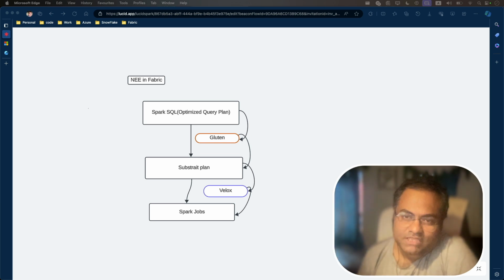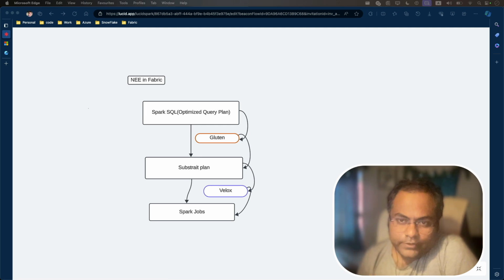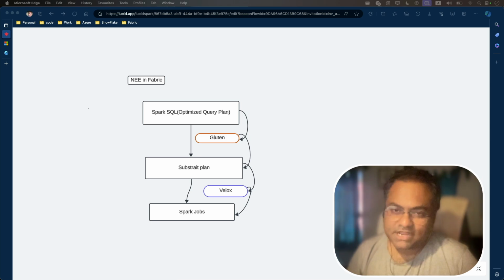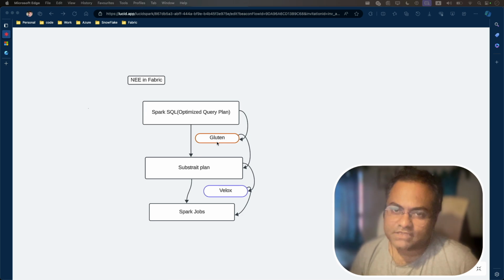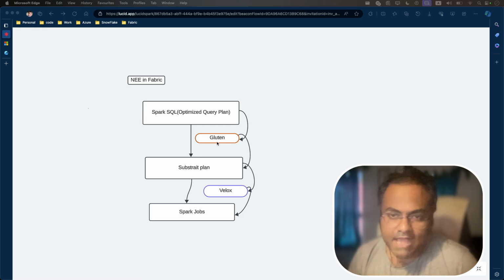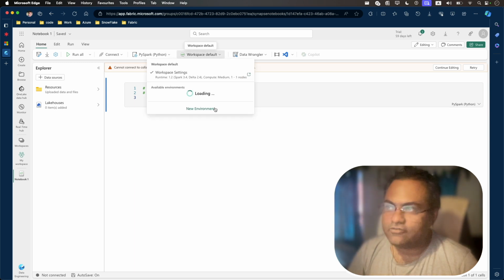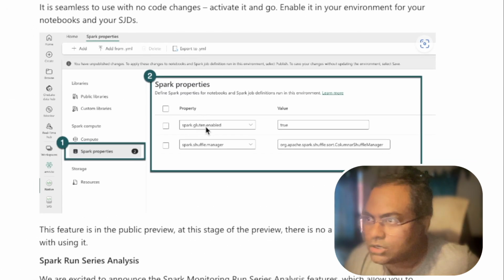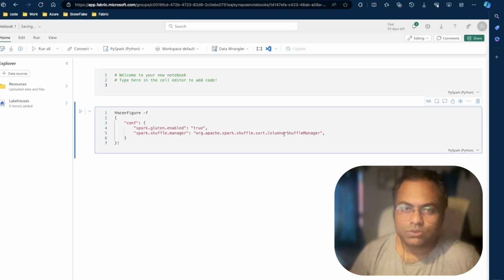Run your SparkSQL 4x faster with Native Execution Engine!!!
SparkSQL Optimization
Native Execution Engine
SparkSQL Performance Boost
Accelerate SparkSQL Queries
Optimizing SparkSQL Performance
Speed up SparkSQL Processing
Enhance SparkSQL Efficiency
Apache Spark Optimization Tips
Turbocharge SparkSQL with Native Engine
Maximizing SparkSQL Speed
Improve SparkSQL Query Performance
Advanced SparkSQL Techniques
Boosting SparkSQL Execution
Native Execution Engine Explained
SparkSQL Performance Tuning Guide